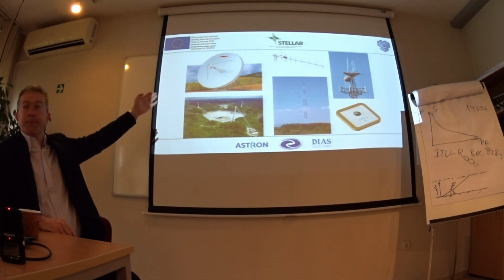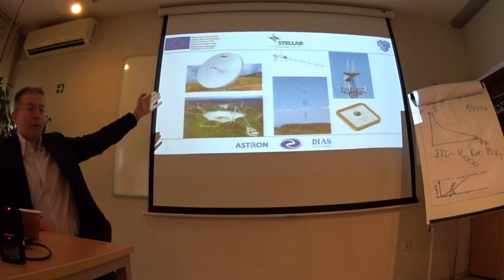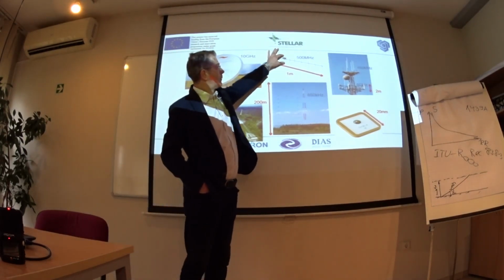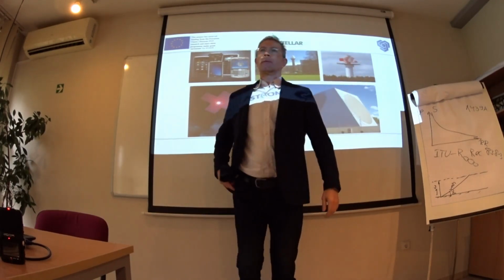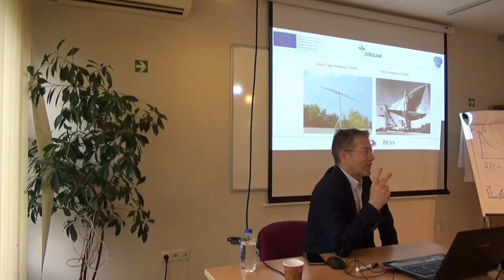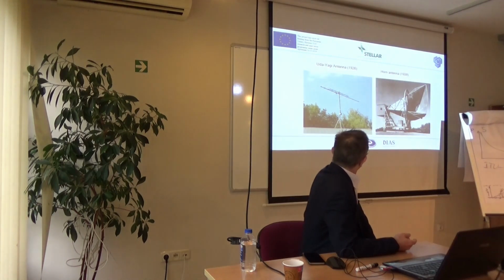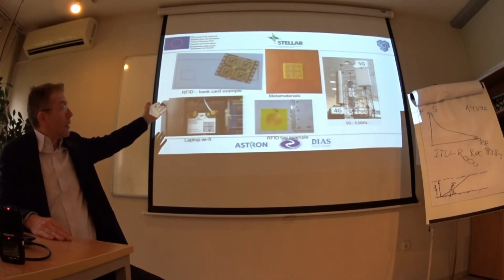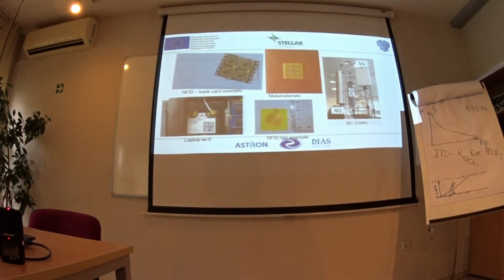day2 1 1